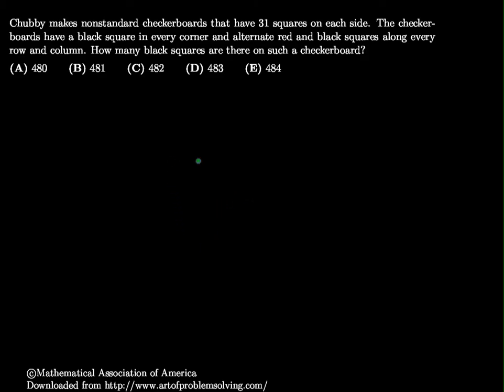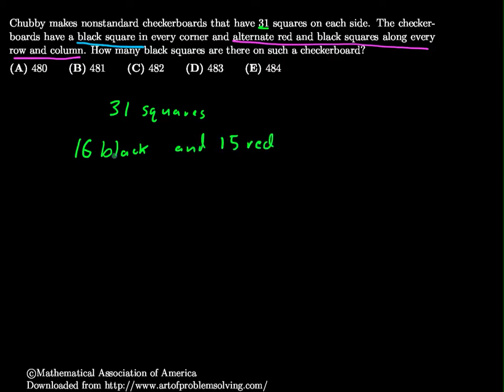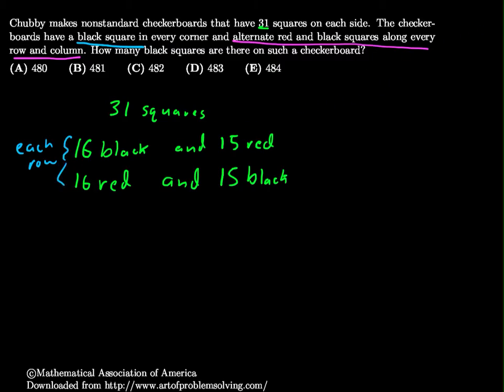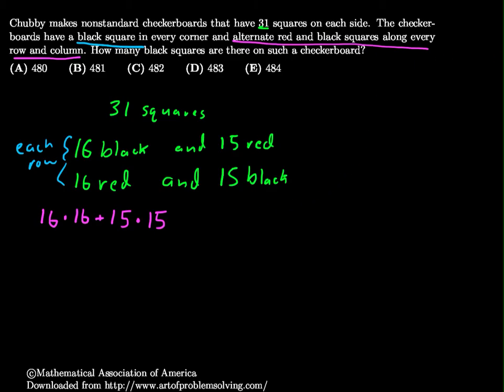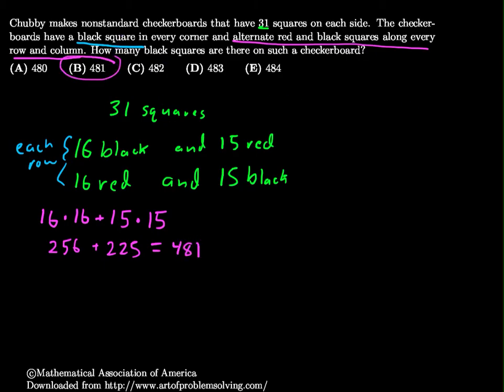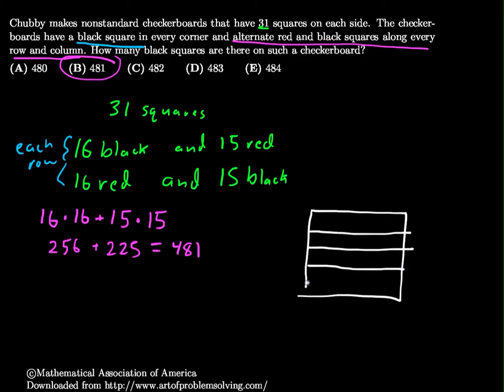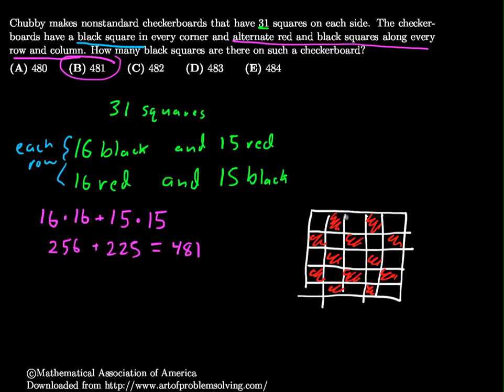2012 AMC10A Problem 14